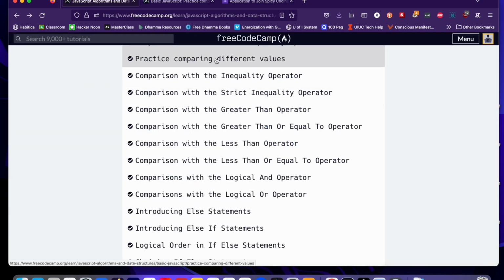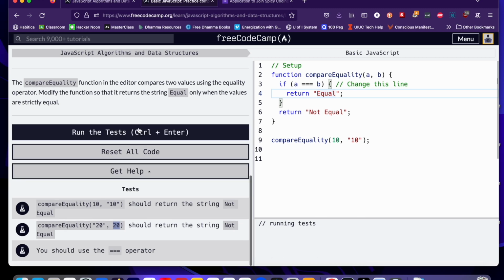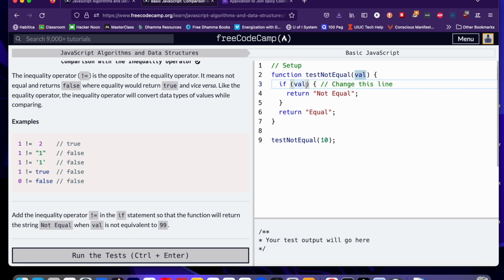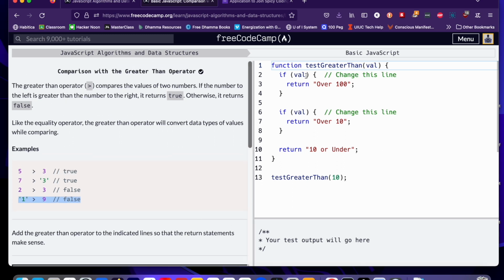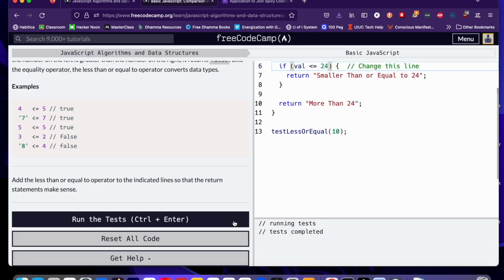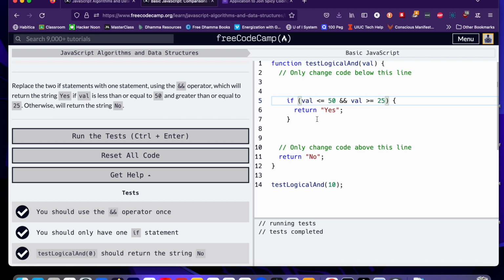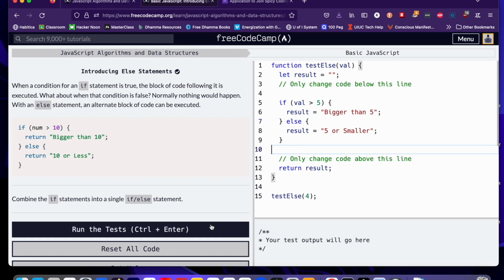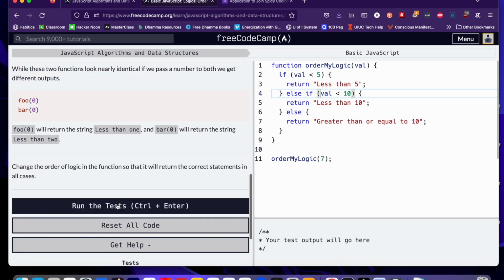FreeCodeCamp Tutorial: if/else Statements - Walkthrough Pt 5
In this chunk of challenges on Free Code Camp, we cover everything from operators to if/else statements.

Our Academy specializes in:
- laughter
- one-on-one mentorship
- trivia
- fun games